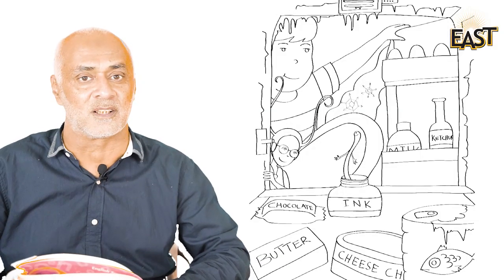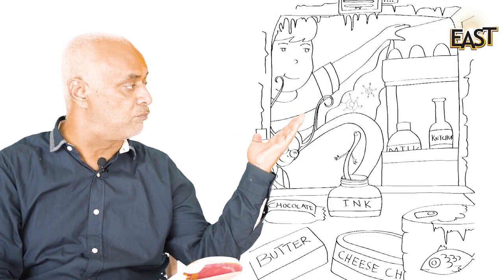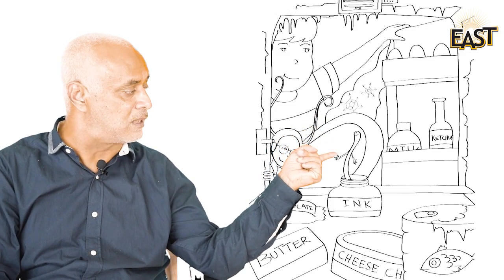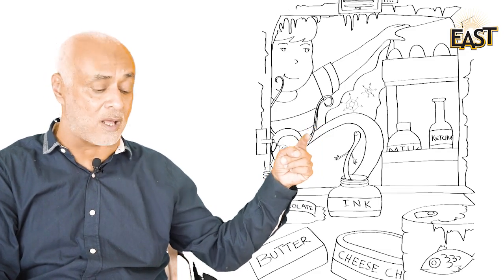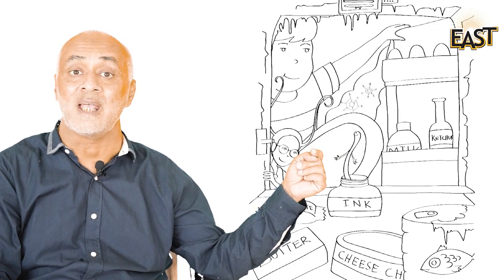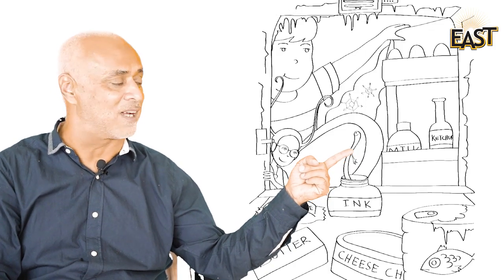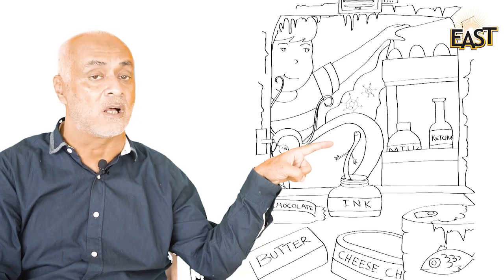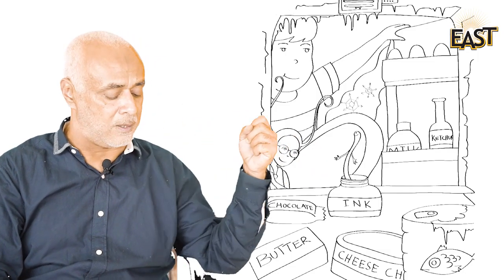English Pre Year I ,Day 7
Video from Engr.S.Hassan